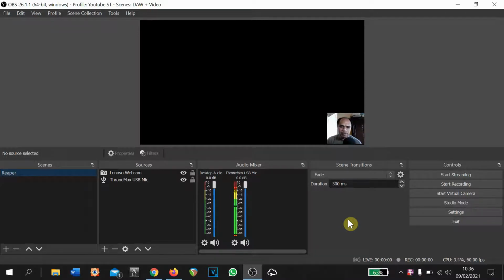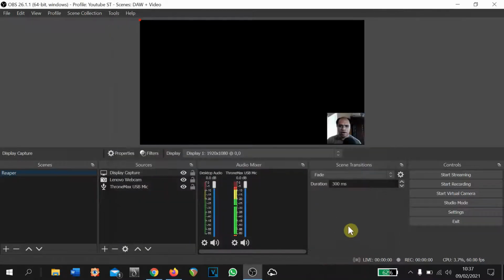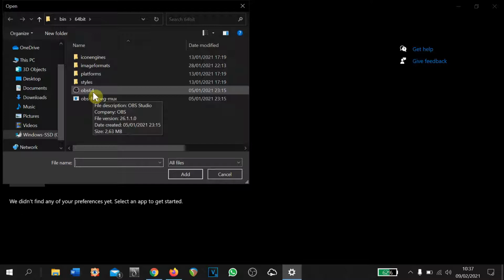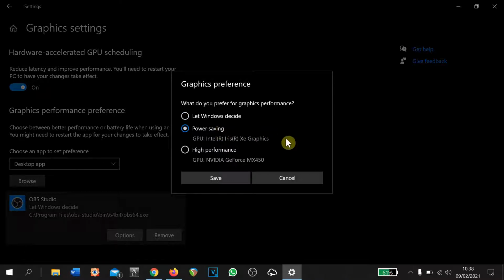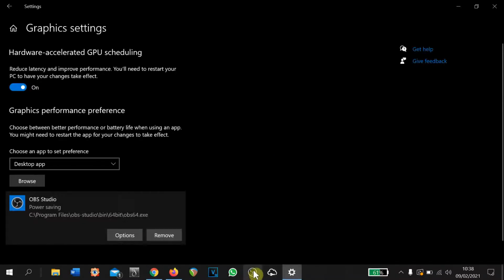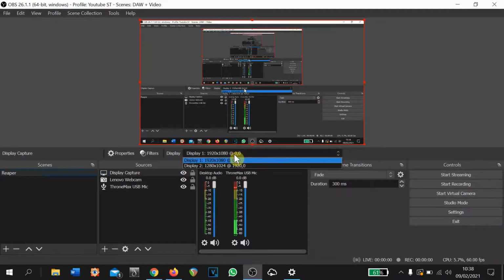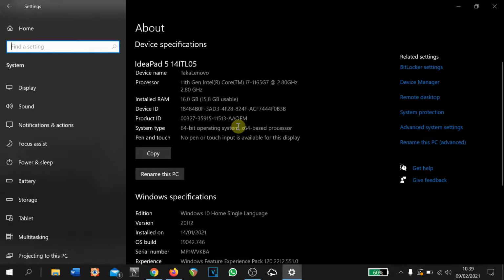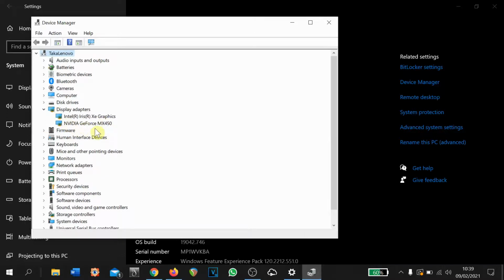How to fix OBS Black Screen Window Capture | Black Screen Display Capture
How to fix OBS display capture blank screen problem in just two minutes. This happened usually with computer with two GPUs. I am using Lenovo i7-11Gen laptop with both Intel & Nvidia GPU. This video will explain how to fix OBS Black Screen Window Capture or black screen display capture

OBS Studio 26.1.1
Windows Home Single Licence
Lenovo Laptop with INTEL and NVIDIA Geforce MX GPU